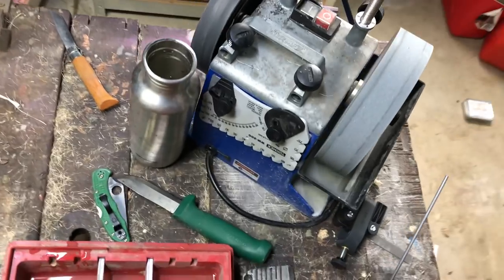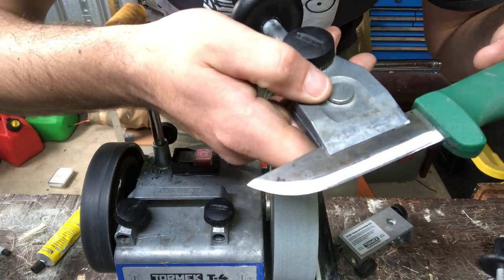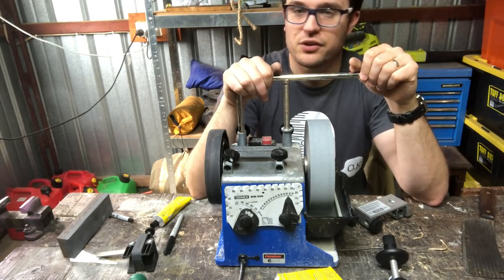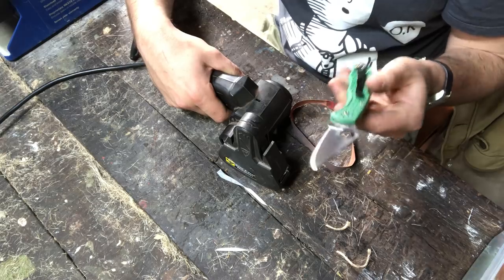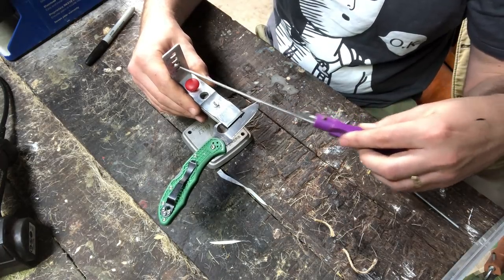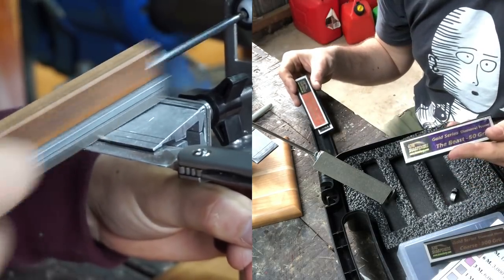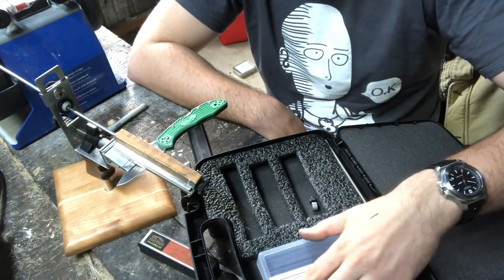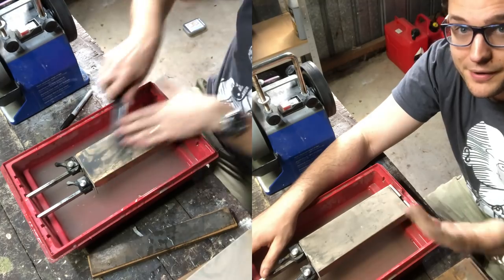5 Home Sharpening Systems Rated and Explained